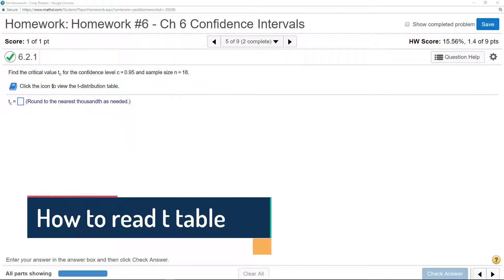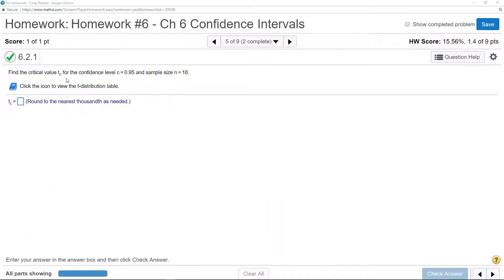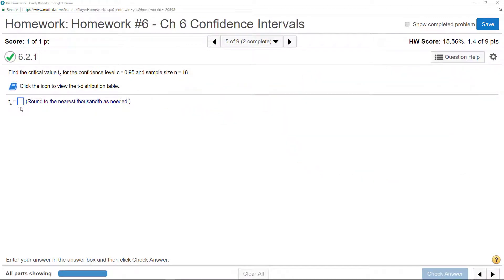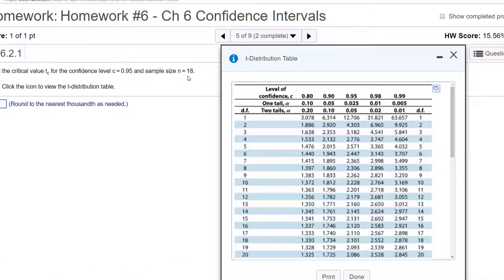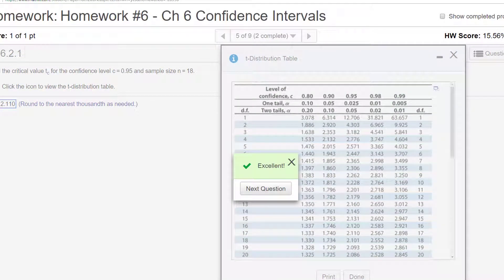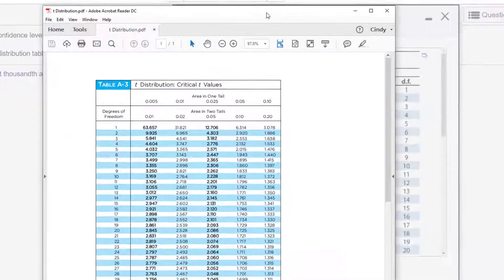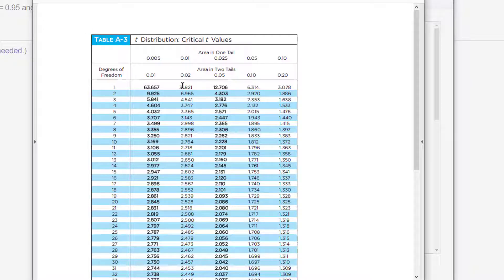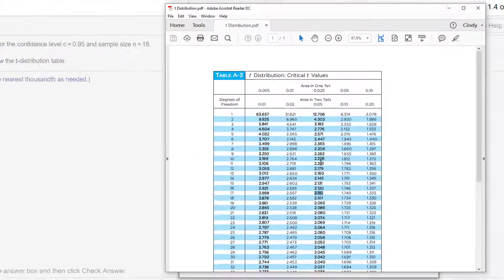Reading t table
Shows how to read the t table. Remember degrees of freedom is sample size - 1 = n - 1